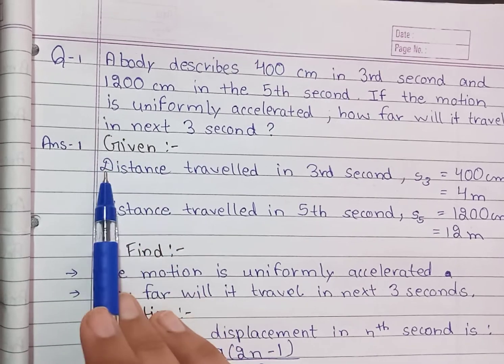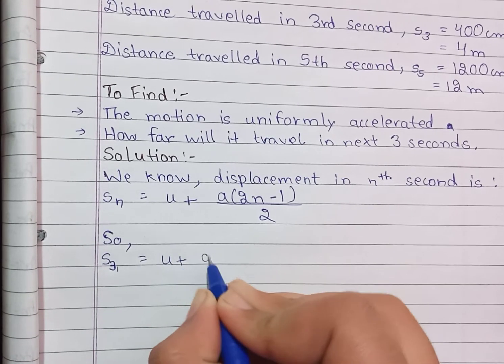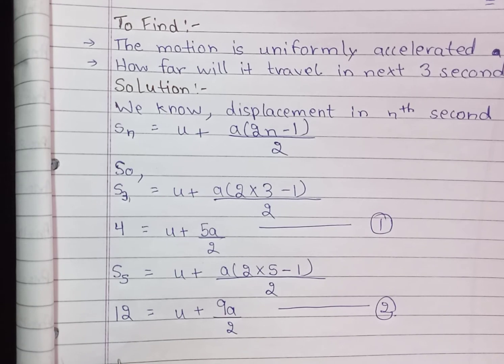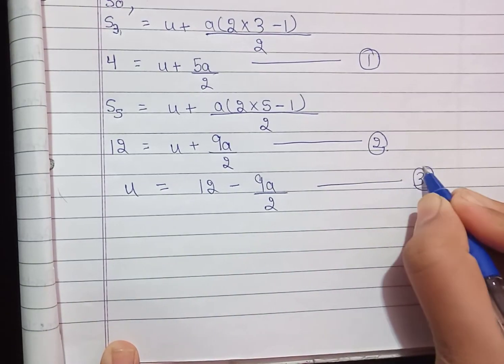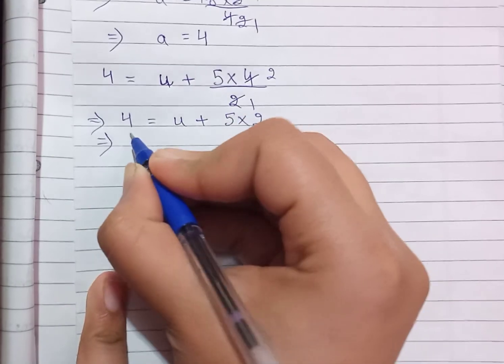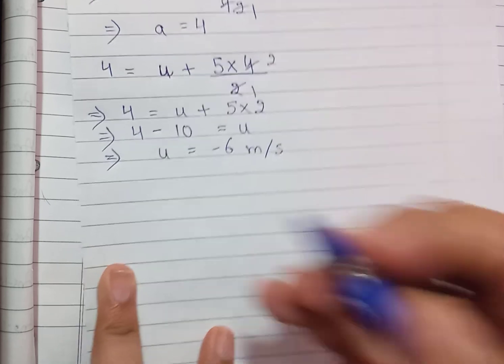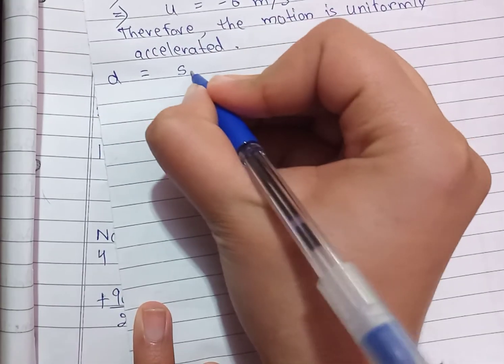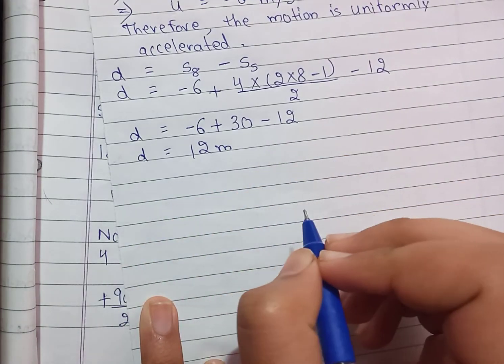KINEMATICS - Answer to a question - class 11 - Physics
This video gives answer to a question.
Question : A body describes 400 cm in 3rd second and 1200 cm in the 5 th second. If the motion is uniformly accelerated , how far will it travell in next 3 second ?